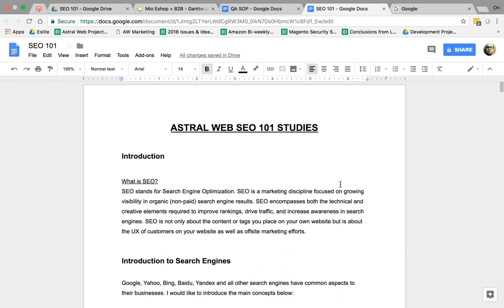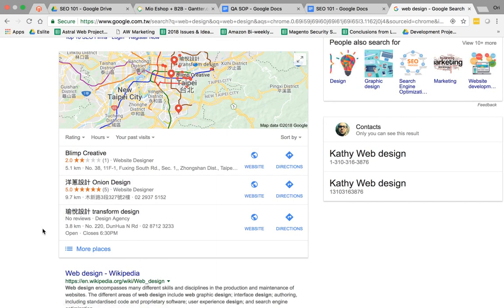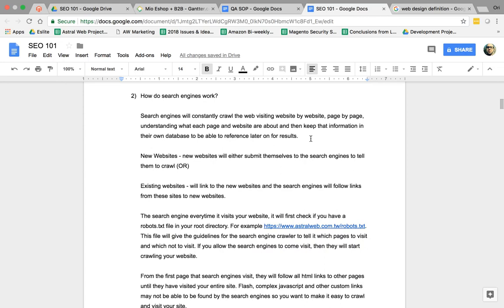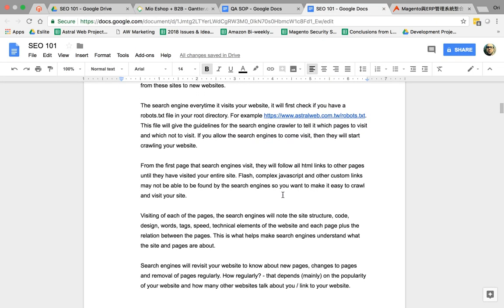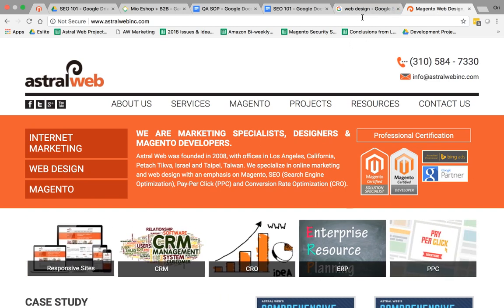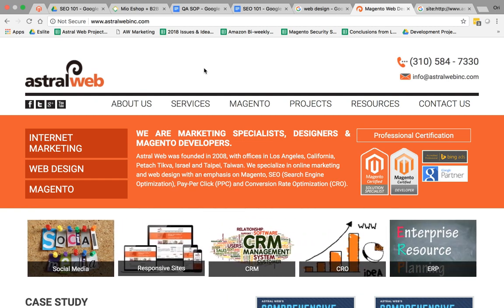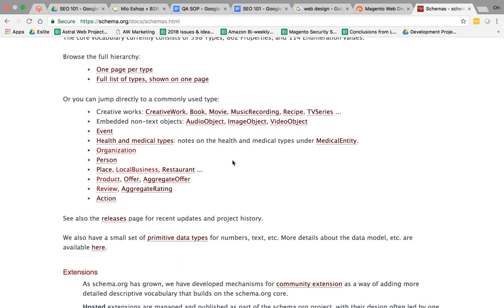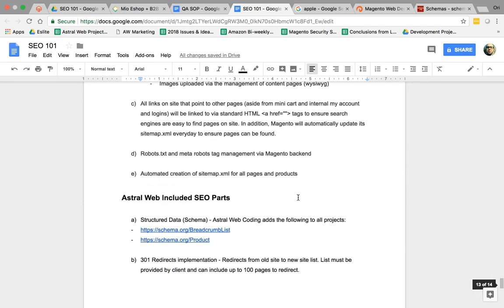SEO Introduction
This video goes over the basics of document created in order to give some extras to SEO and a very basic understanding.